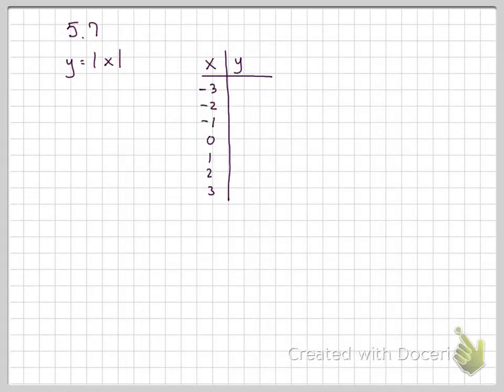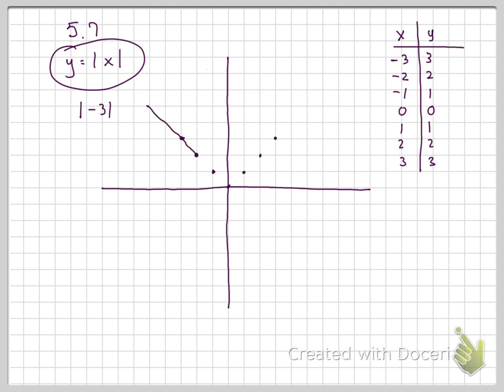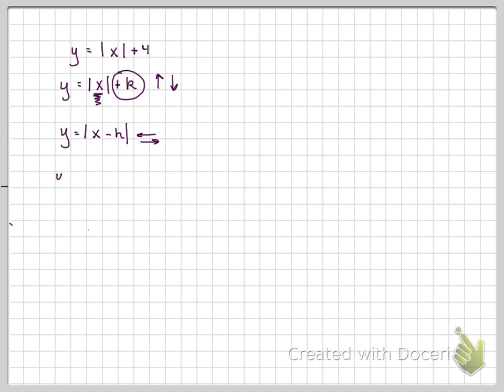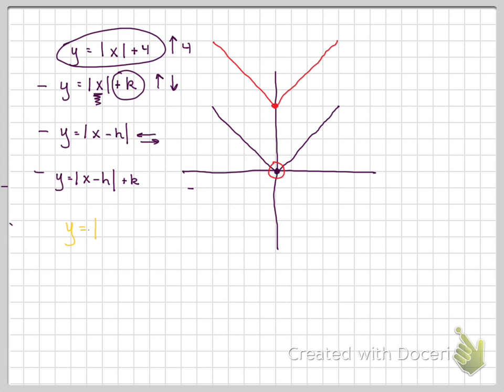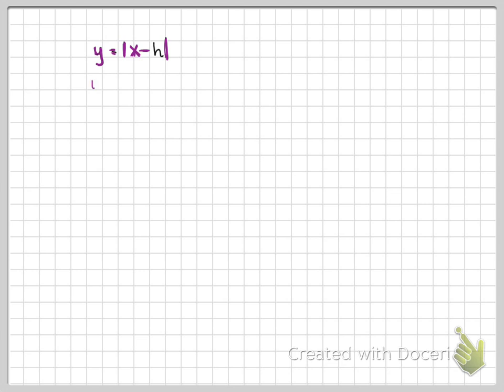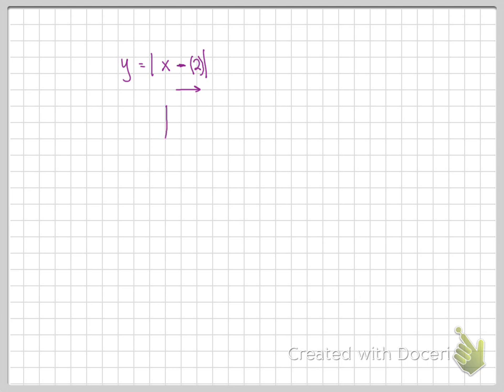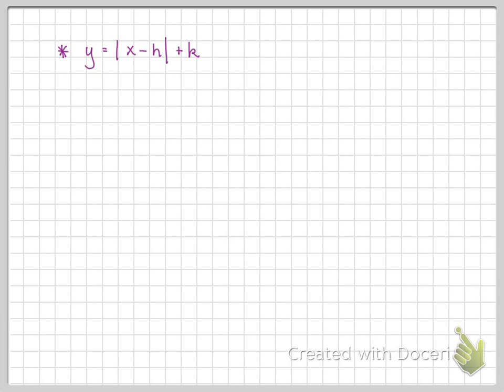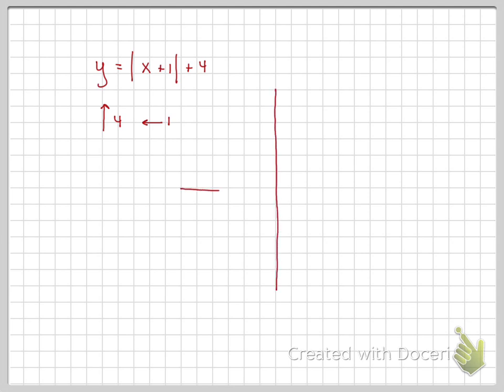5.7 Graphing Absolutr Value Functions